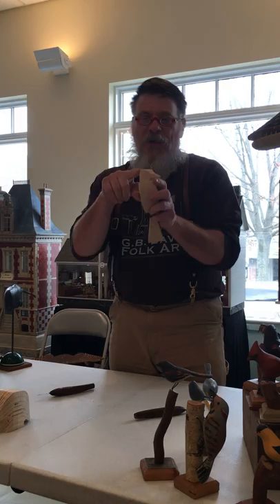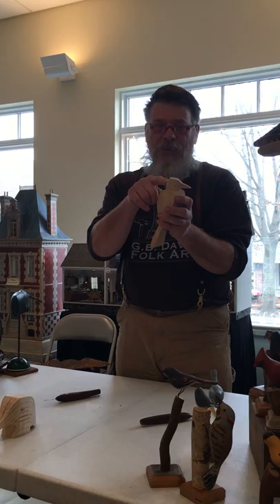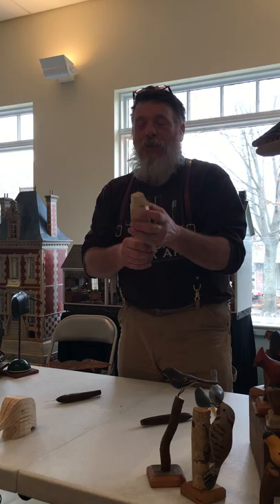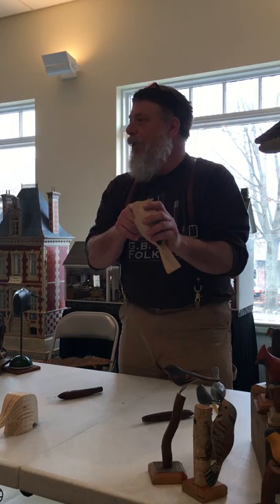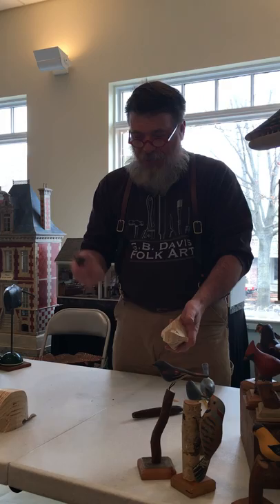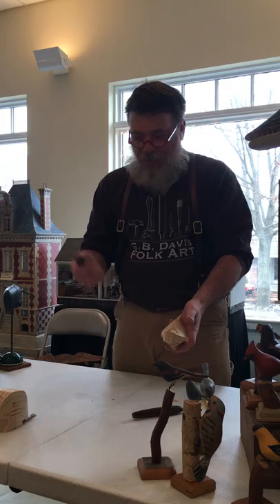Geoff Davis carves a bird part 1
Woodcarver Geoff Davis carving a bird at the Museum of Miniature Houses